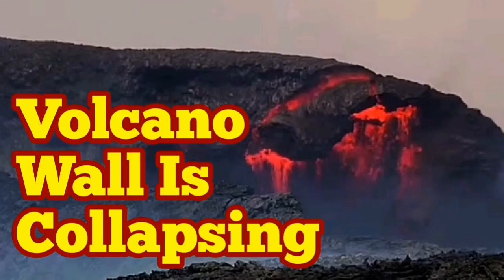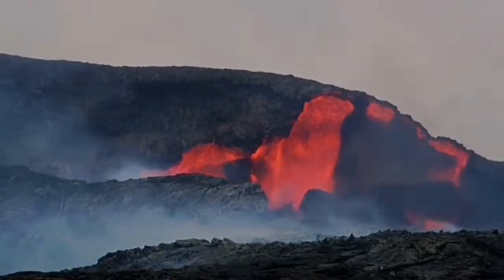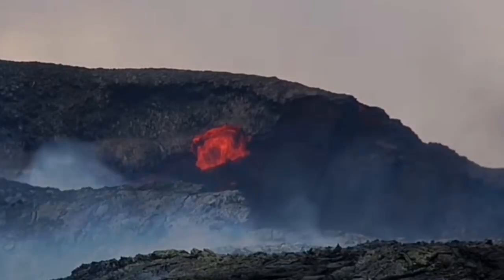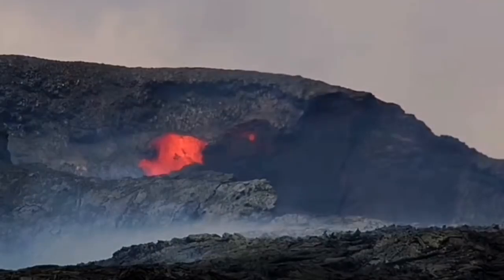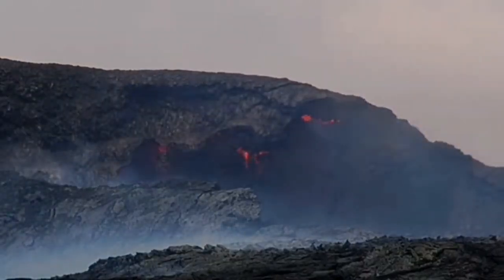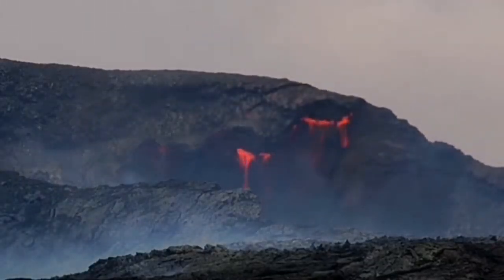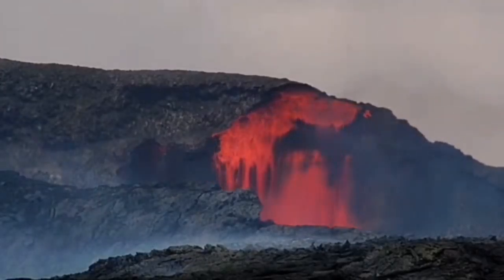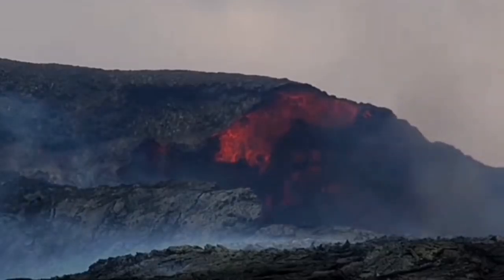Volcano Wall Is Collapsing / Iceland Fagradalsfjall Geldingadalir Volcano